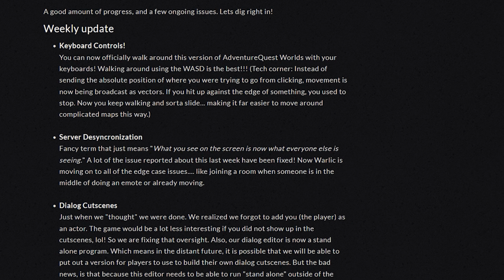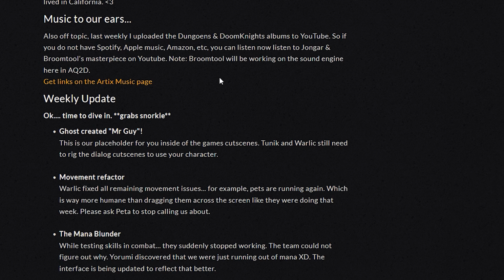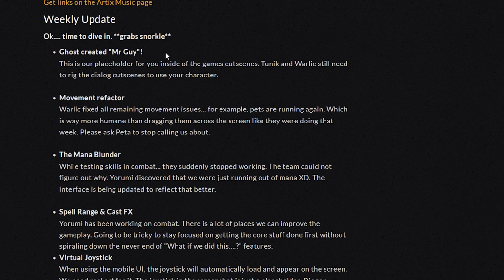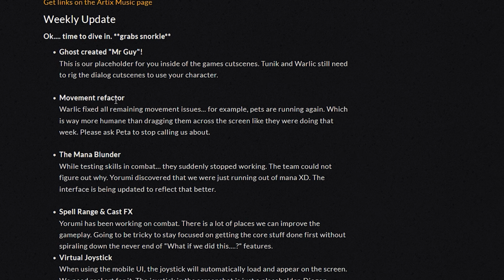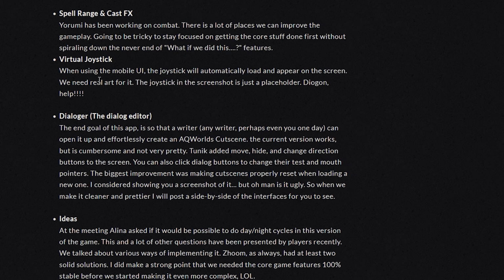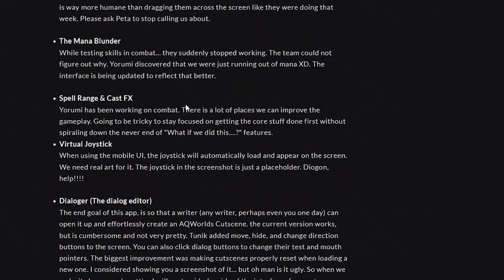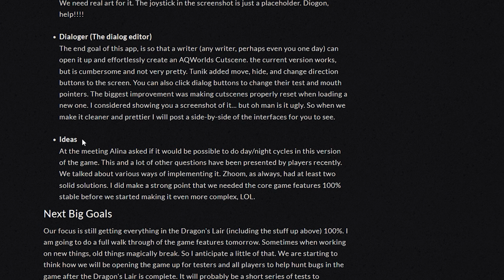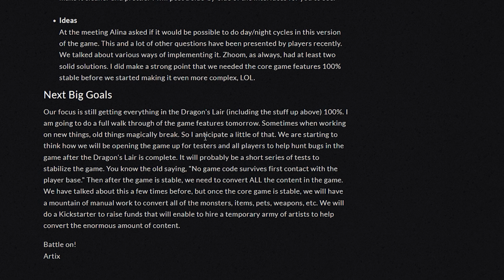AQ2D Development Update! Pre-Alpha Tests & KICKSTARTER?!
AdventureQuest 3D!